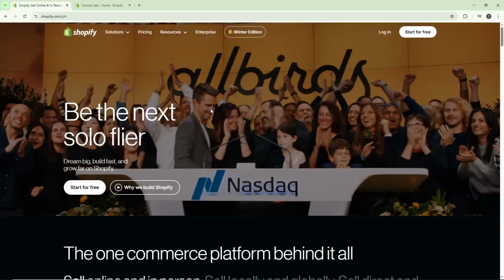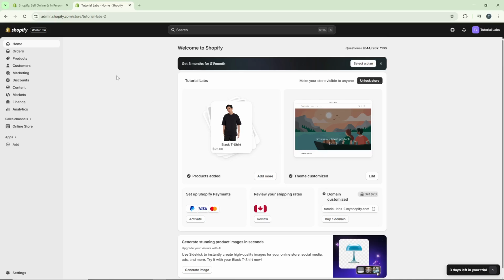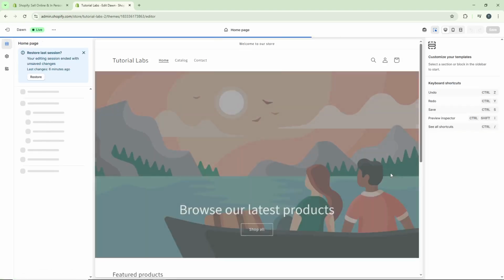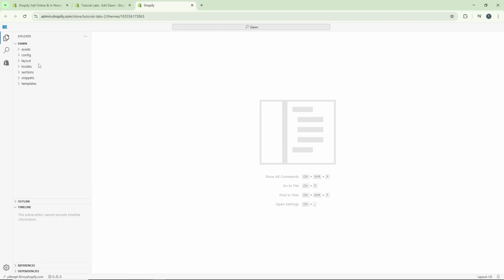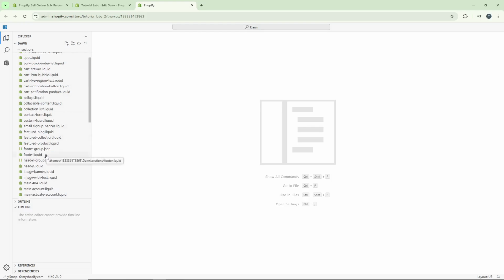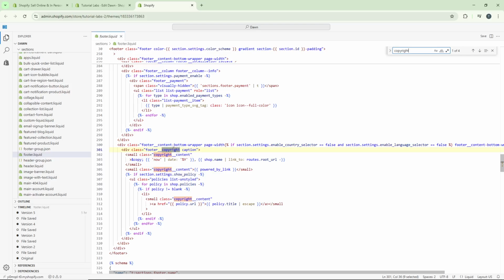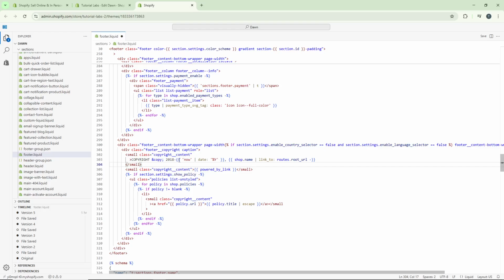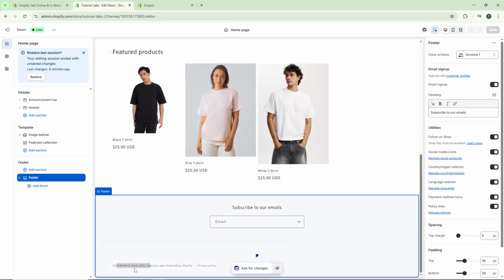How To Edit Copyright Text In Shopify Dawn Theme Footer (Tutorial 2026)